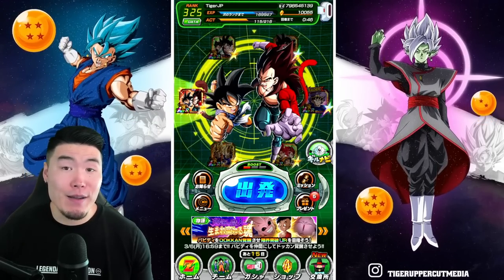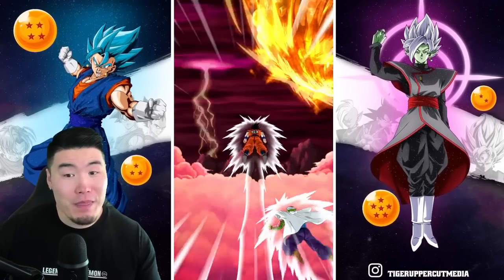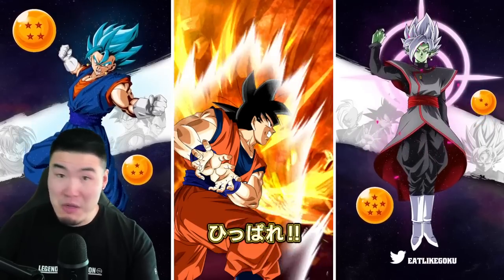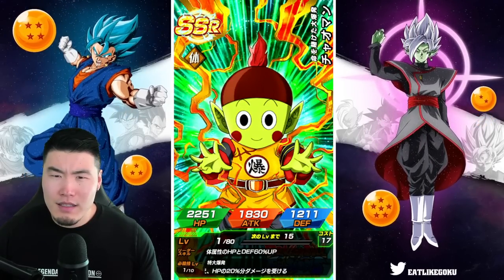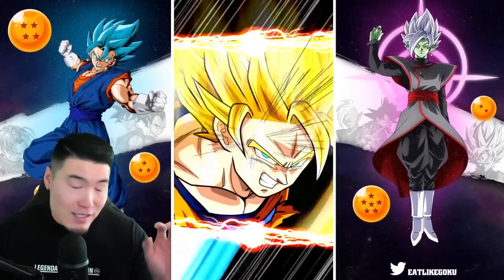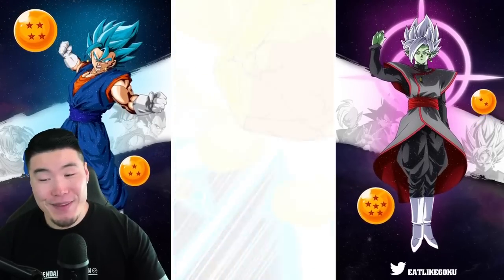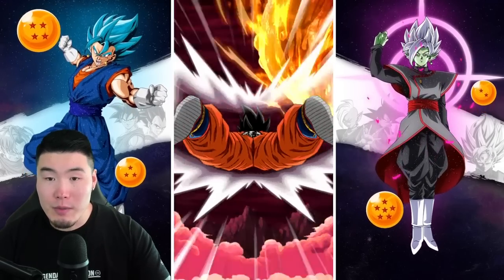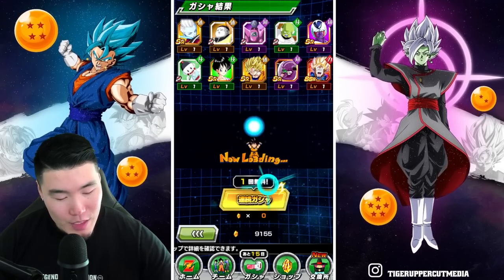1600+ STONES! 8th Anniversary LR Goku & Vegeta Dual Dokkanfest Summons! (DBZ Dokkan Battle)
THIS DOESN'T MAKE ANY SENSE!